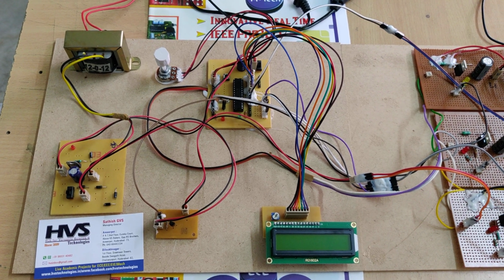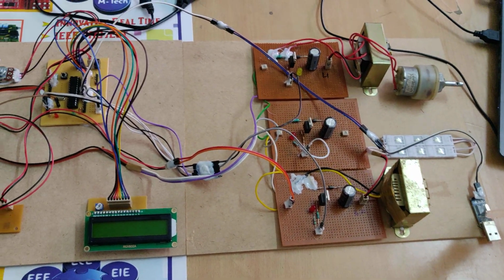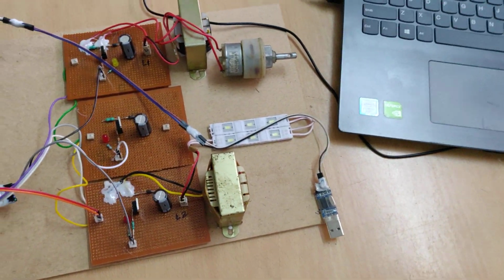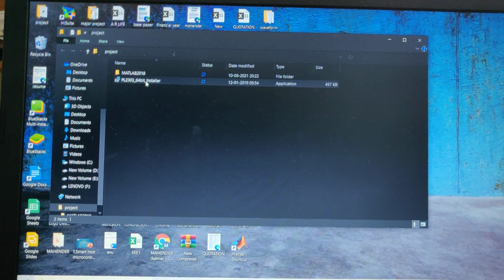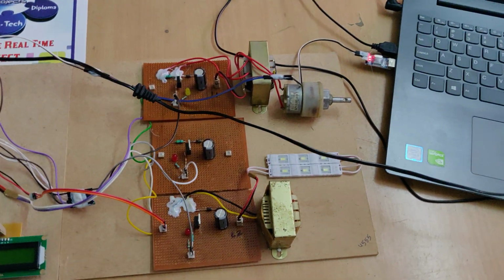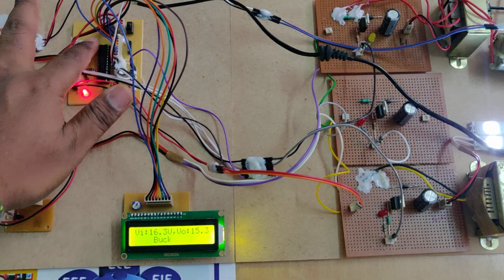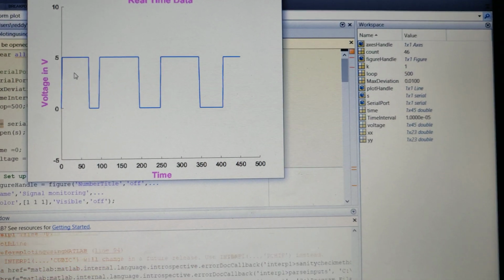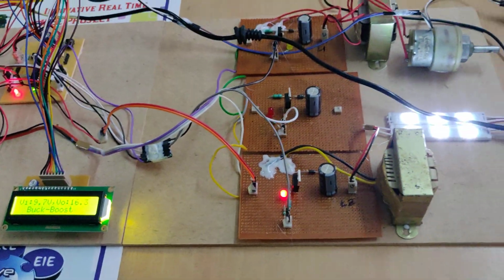Generalized State Space Average Model for Multi-phase Interleaved Buck, Boost and Buck-Boost DC-DC